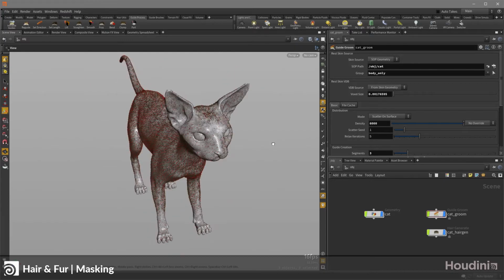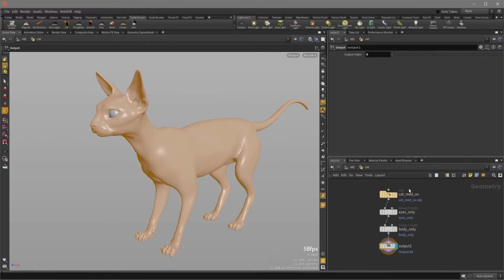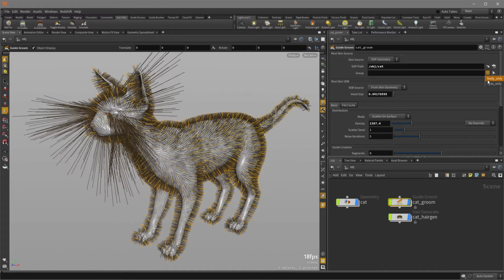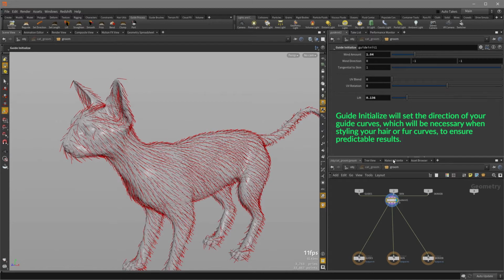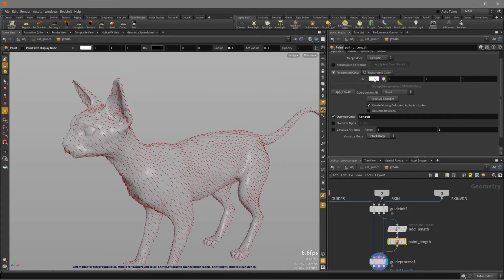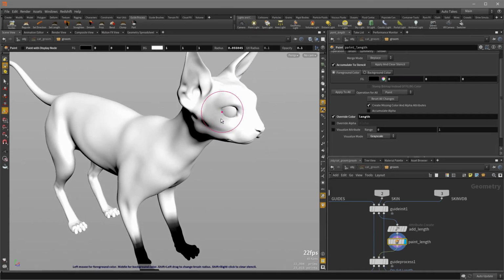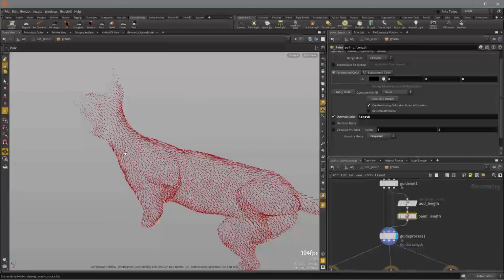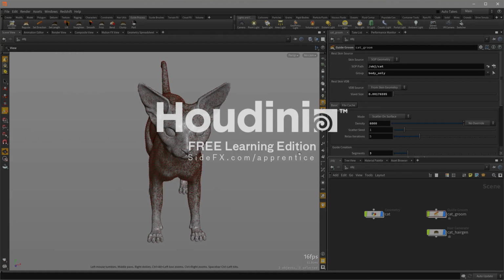Hair & Fur | Masking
In this video, you will learn how to work with masks using the new Hair & Fur tools in Houdini.